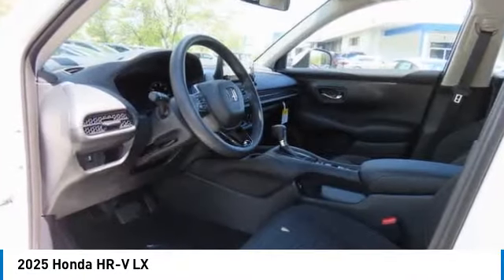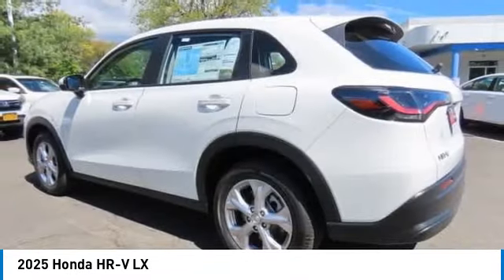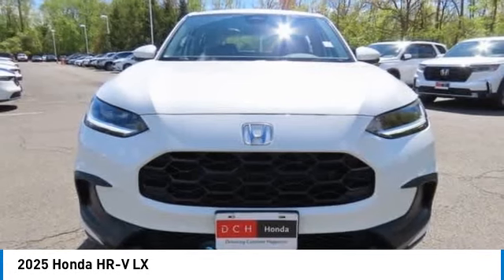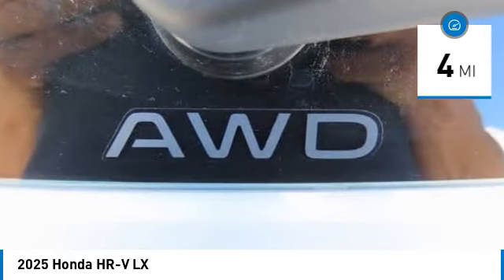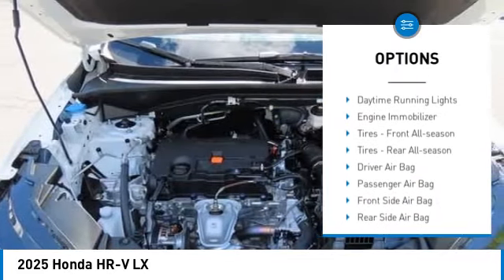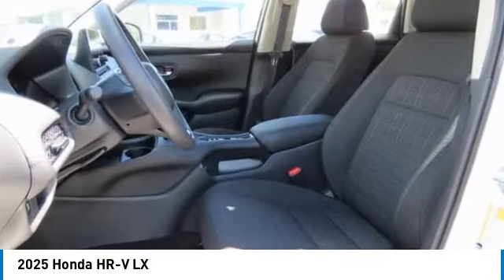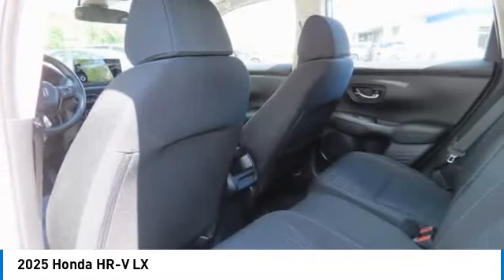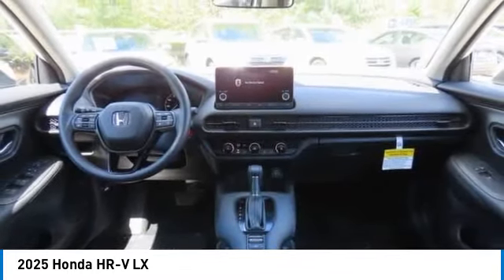2025 Honda HR-V Nanuet NY SM710097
2025 Honda HR-V LX

2025 Honda HR-V LX AWD CVT 2.0L I4 DOHC 16V i-VTECbrbrRecent Arrival! 25/30 City/Highway MPG